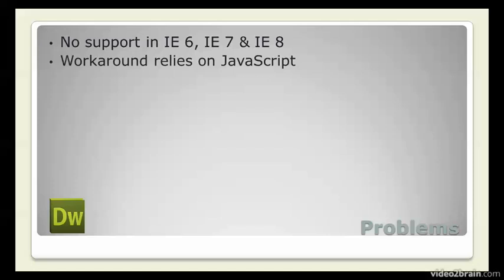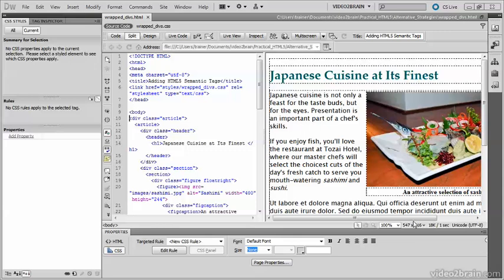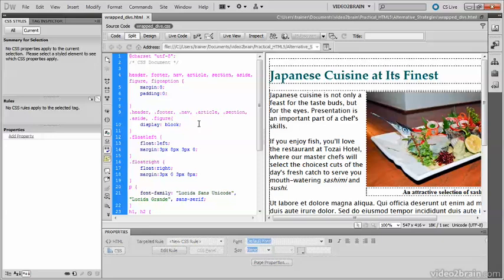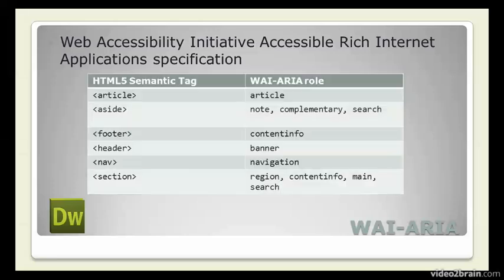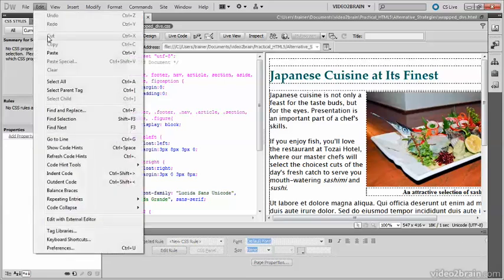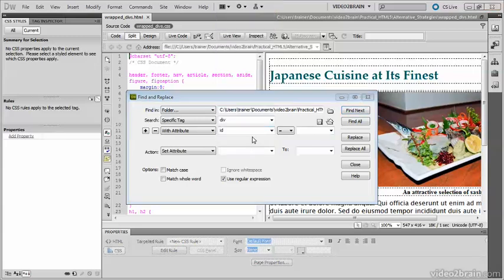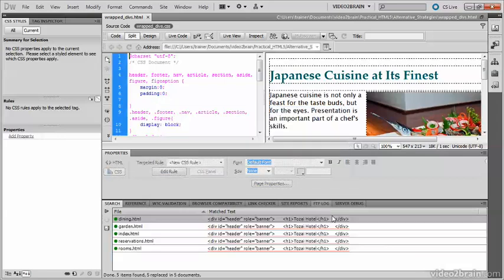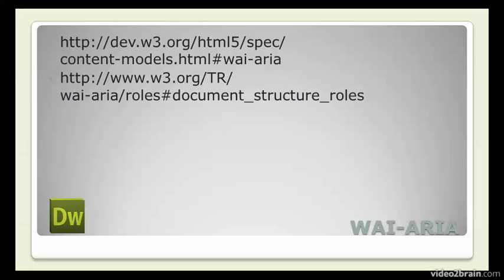3.3 Alternative Strategies for Semantic Elements